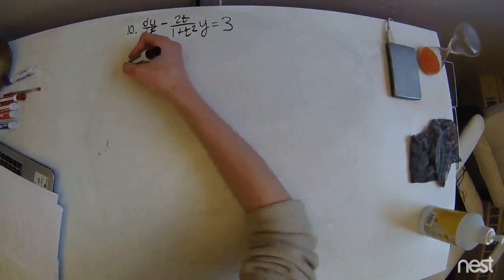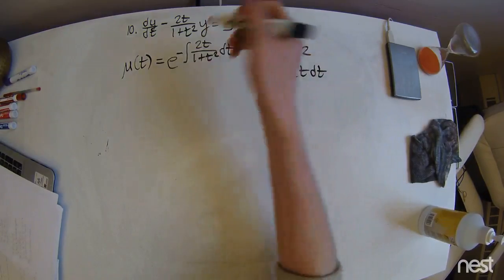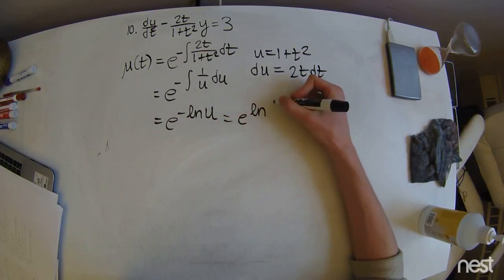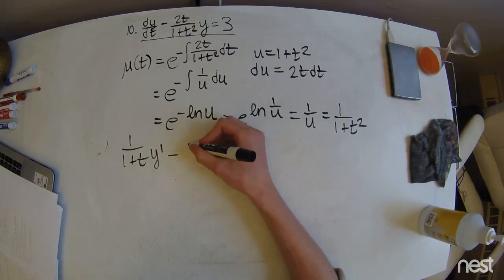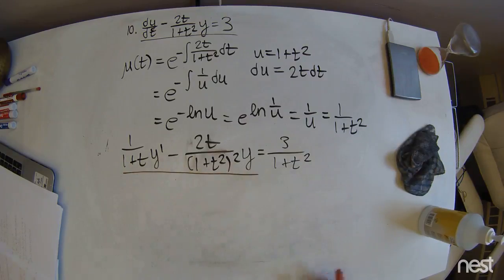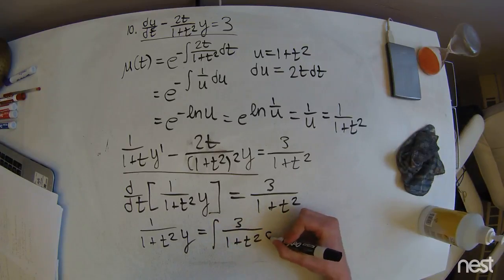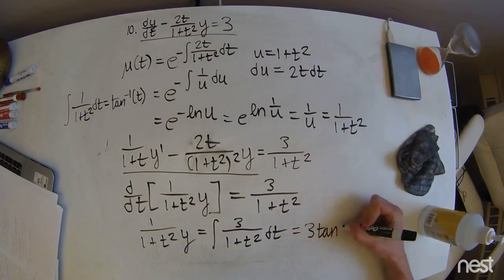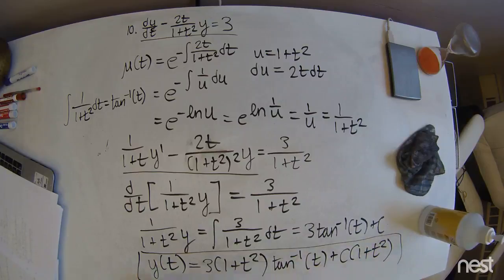MATH235 - Problem 10